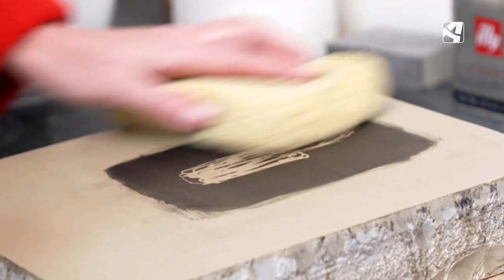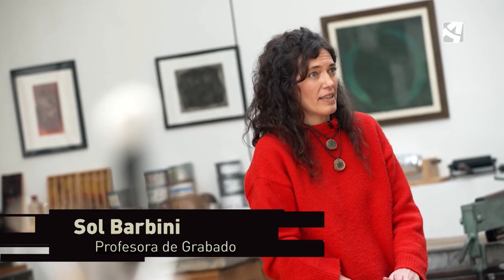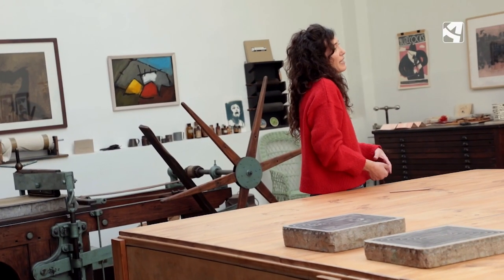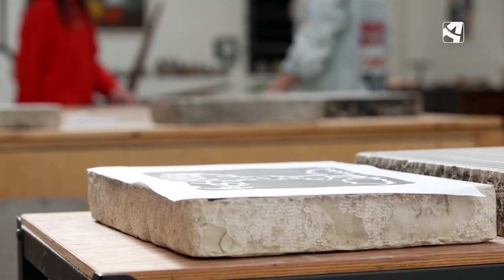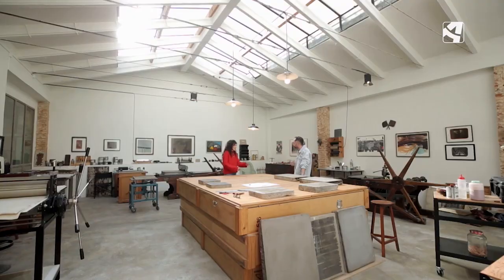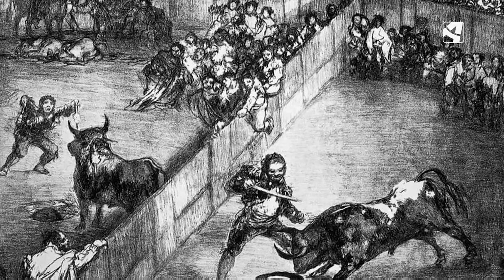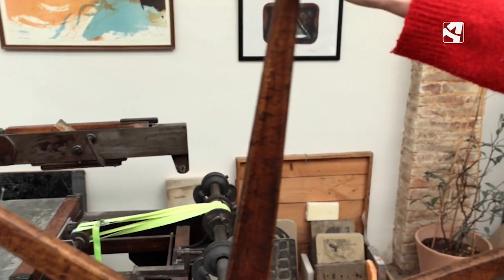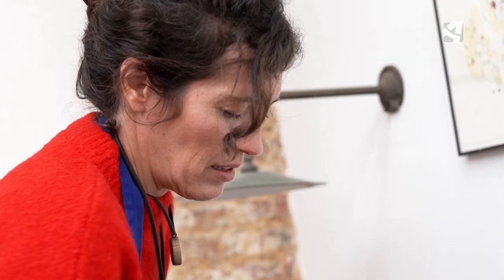LITHOCIRKUIT (Grabado en piedra)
Sol Barbini ha creado en Zaragoza el taller 1796 Lithocirkuit para la difusión y práctica de la litografía. Un arte nacido a finales del siglo XVIII que se encuentra prácticamente desaparecido en la actualidad. Su empeño, tesón y gran hacer están consiguiendo poner de nuevo en valor y dar a conocer este proceso, para el que son necesarios grandes bloques de piedra. Christian Peribáñez le entrevista y descubre todos los secretos y curiosidades de su trabajo.